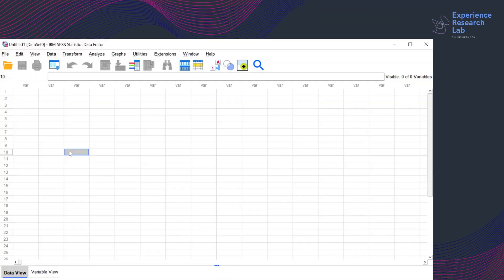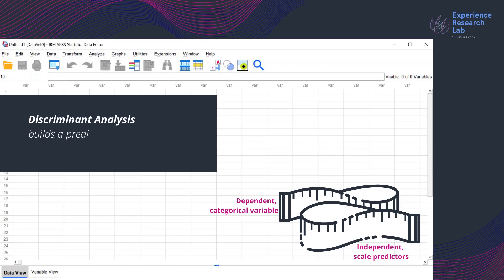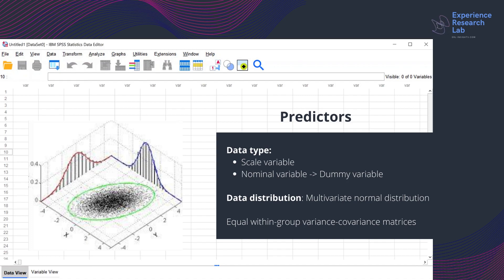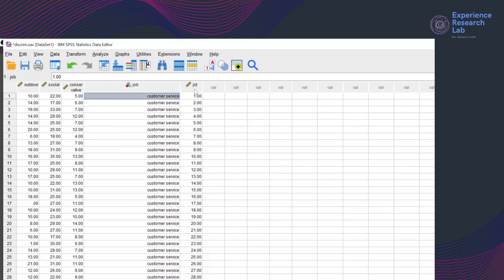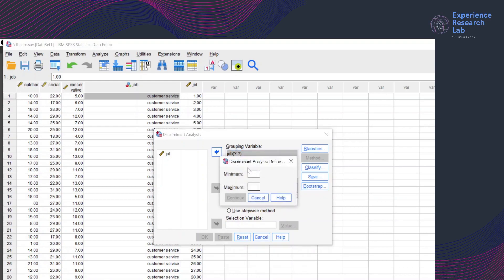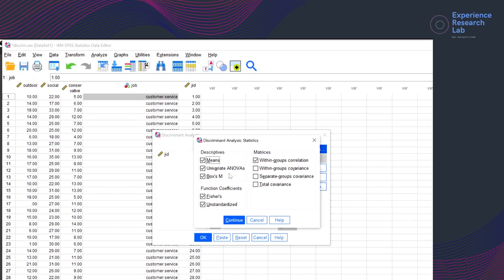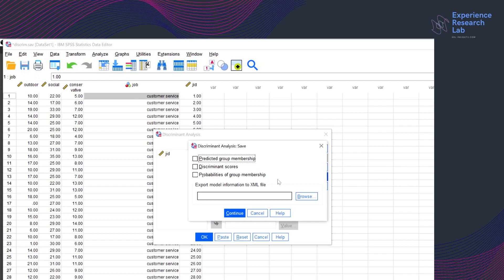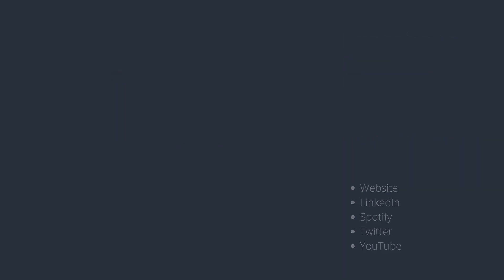How to Run Discriminant Analysis In SPSS?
This video shows you how run discriminant analysis in SPSS.